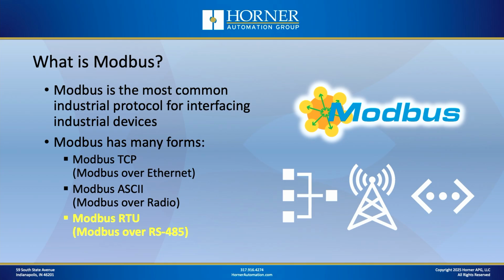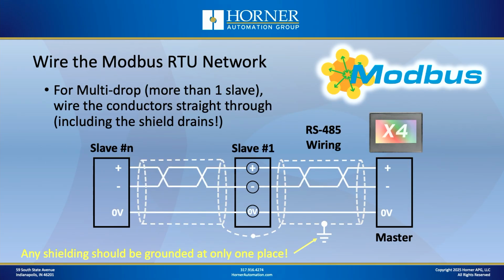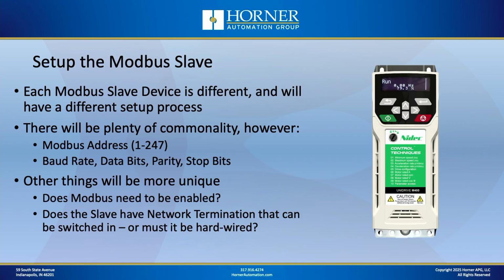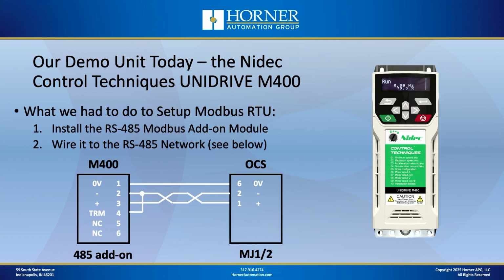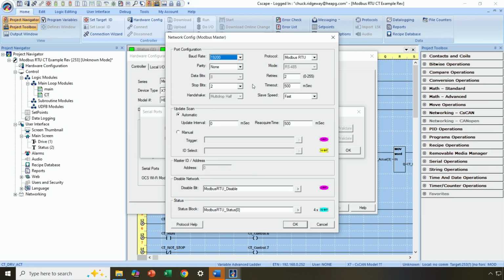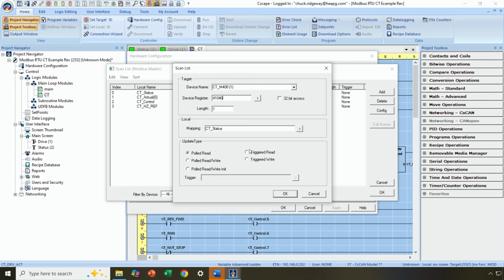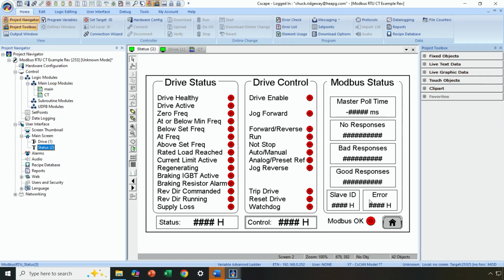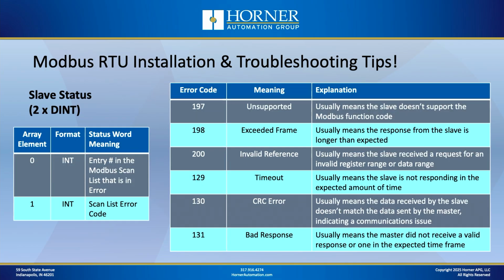Modbus RTU Master Setup & Troubleshooting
While there are certainly more advanced methods to interface PLCs and peripherals like VFDs - Modus RTU remains one of the most common and cost-effective. This technical session will give you everything you need to know in order to easily wire, setup and troubleshoot your next project with Modbus RTU.

To view the Cscape demo used in this video,

Table of Contents:
00:00 - Introduction
00:50 - Agenda
01:46 - What is Modbus?
02:16 - How Does Modbus Work?
04:55 - Wire the Modbus RTU Network
08:55 - Find the Slave’s Modbus Addressing Scheme
10:43 - List the Slave Data to be Read or Written
11:03 - Setup the Modbus Slave
12:23 - Configure the Modbus Master
14:07 - Configure Cscape Software
16:13 - Our Demo Unit Today - Nidec Control Techniques UNIDRIVE M400
20:14 - Cscape 10 Demo
31:22 - Bench Demo
33:24 - Modbus RTU Installation & Troubleshooting Tips!
36:14 - Wrap-up